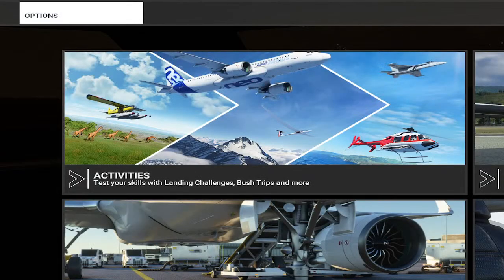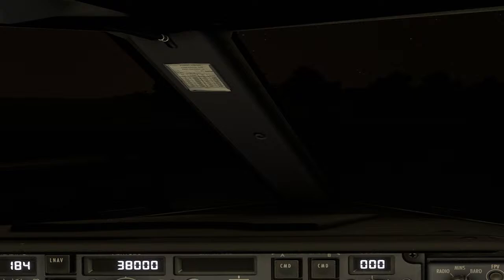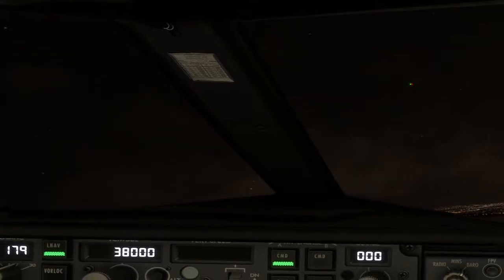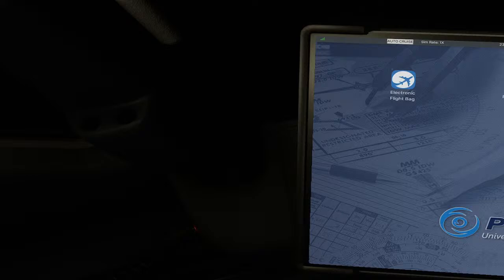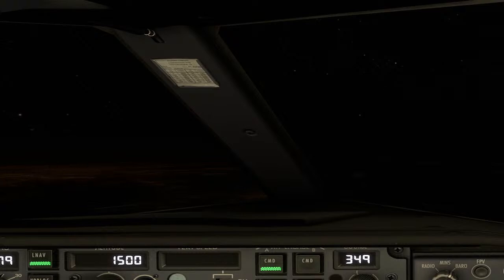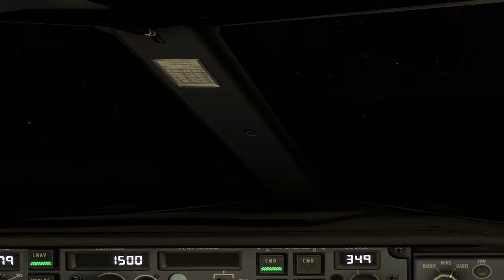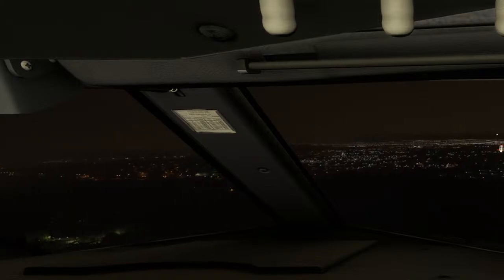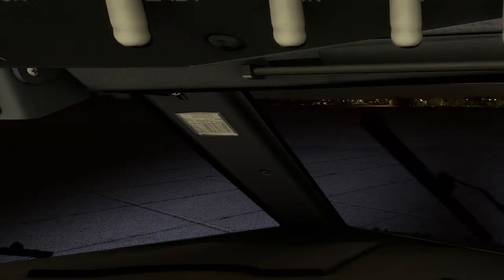Test flight orlando to louisville